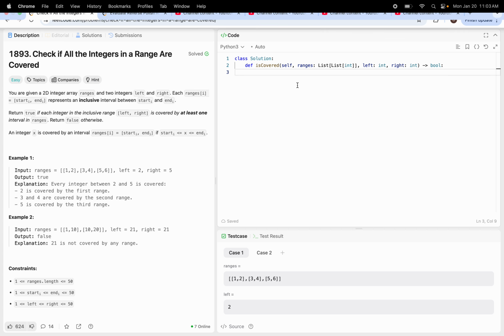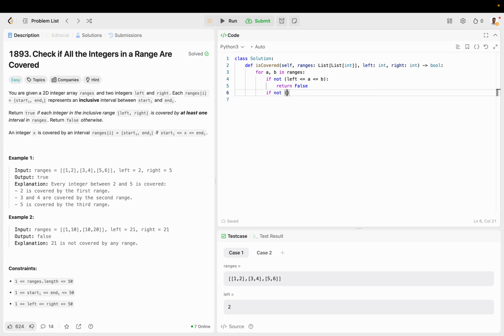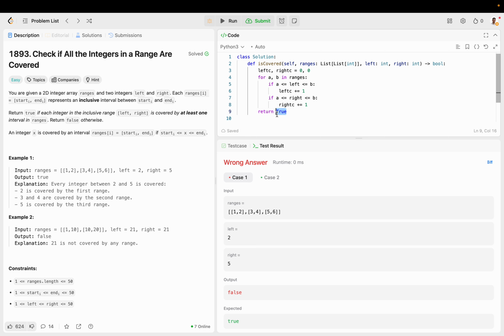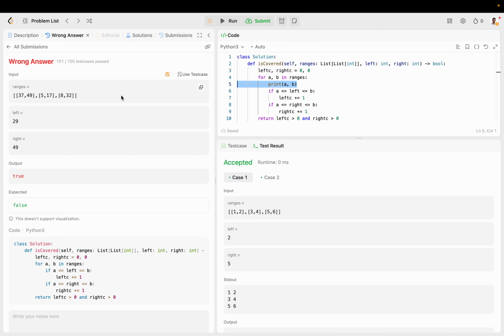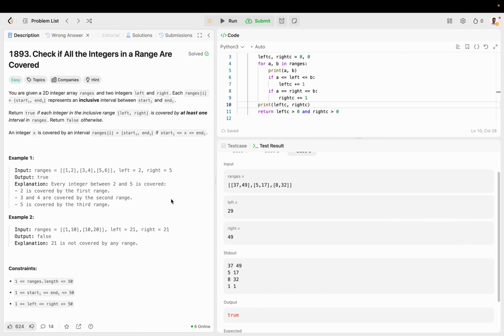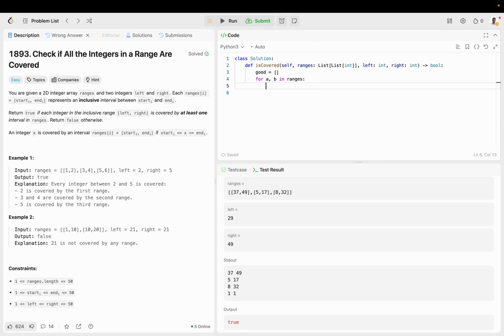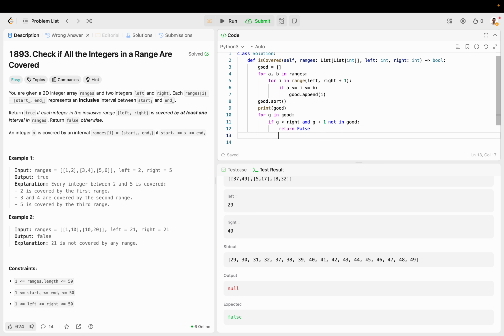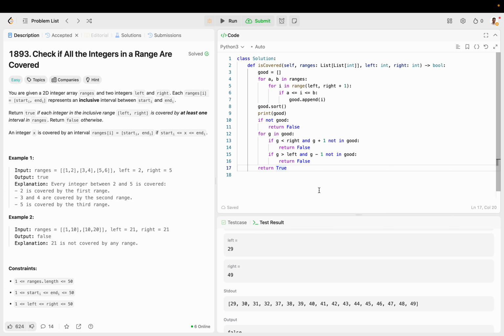Check If All The Integers In a Range Are Covered